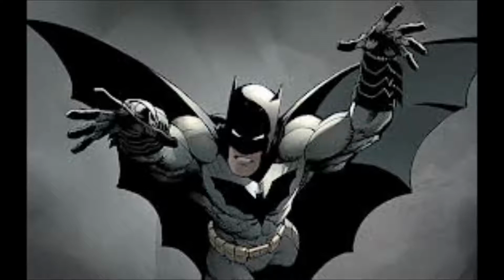Nick lenz's Comic Corner Classics Non Classics Episode 410 Doubleshot #331 Audio wma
Batman Vol. 10: Epilogue
Mother Panic Vol. 1: A Work in progress